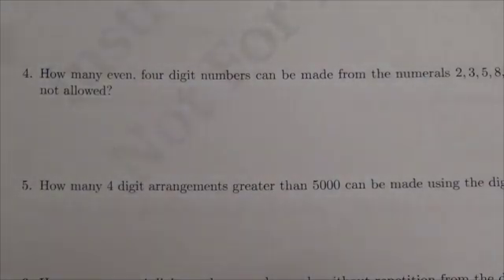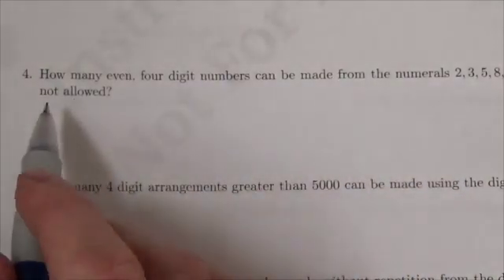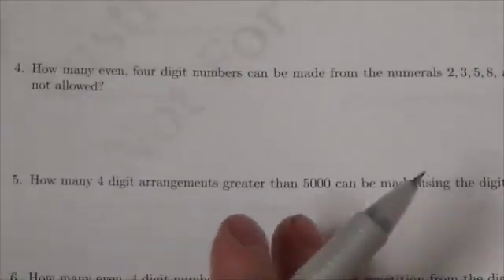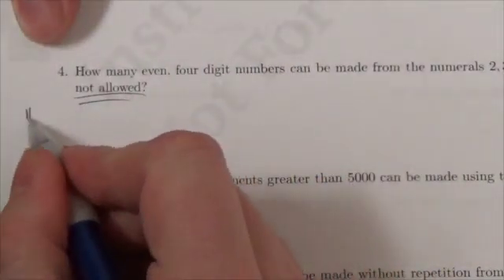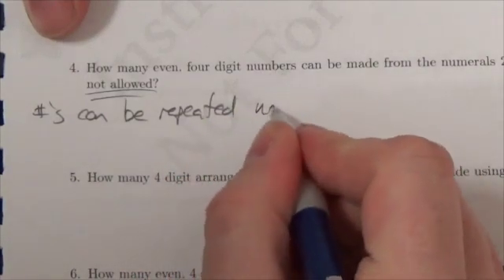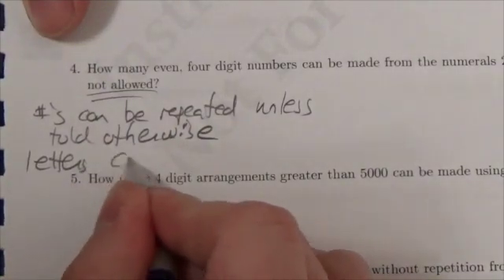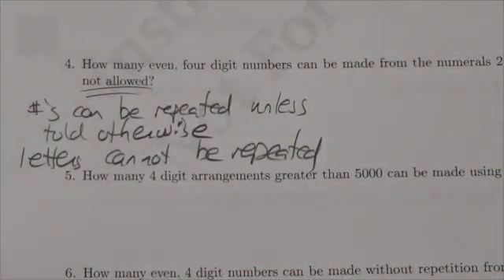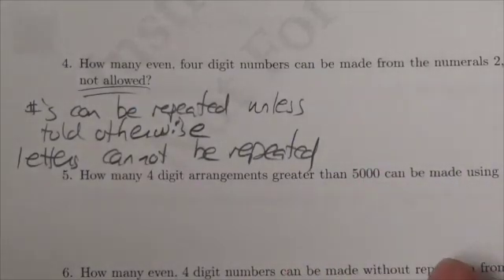Diploma Prep Perms and Coms #1.4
This is about the fundamental counting principle with restrictions.